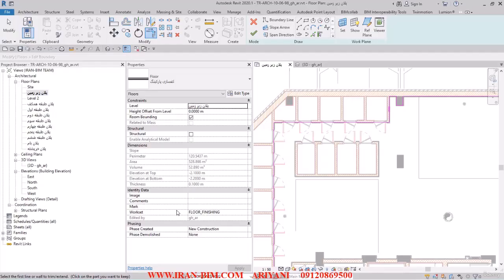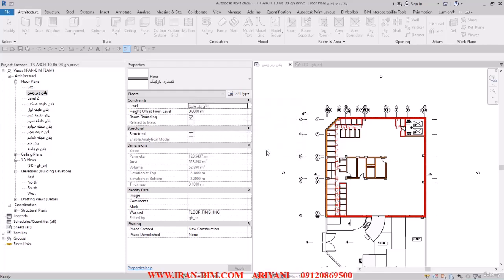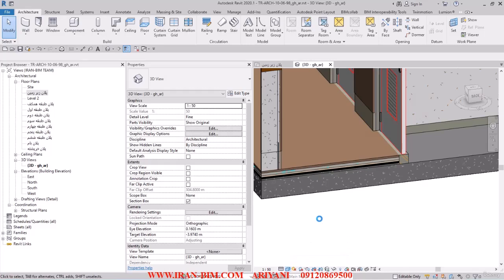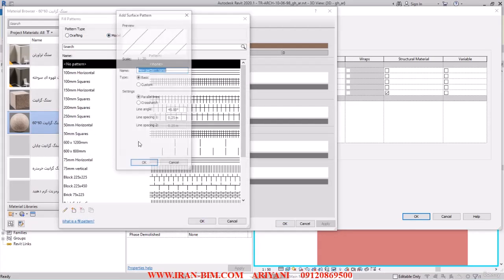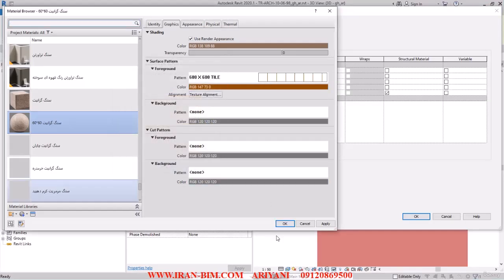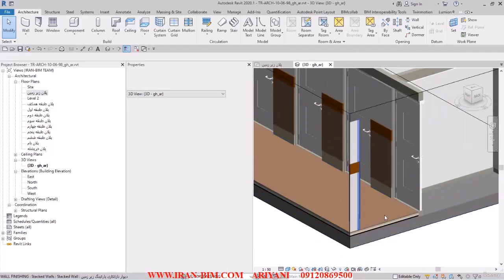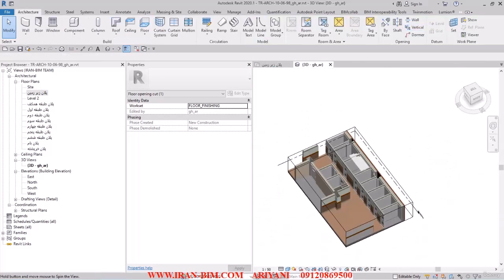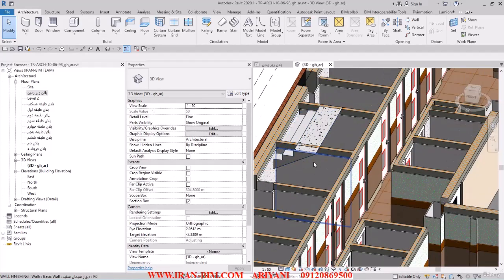36 Architectural floors Vertical opening Tools